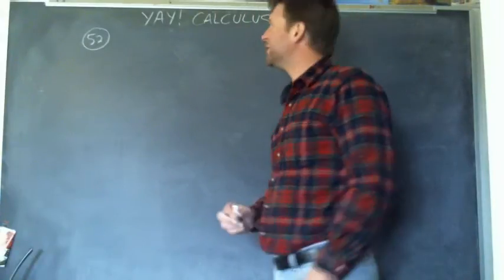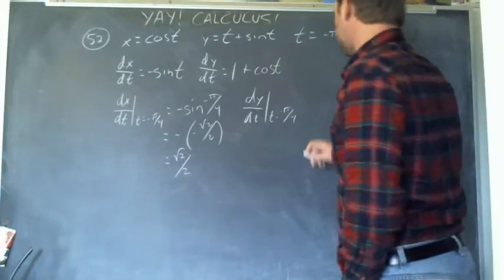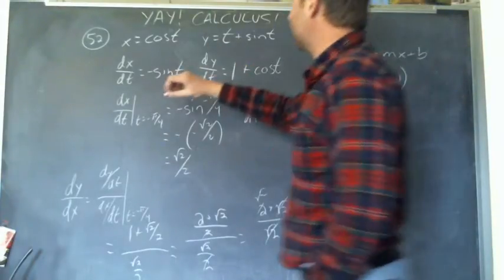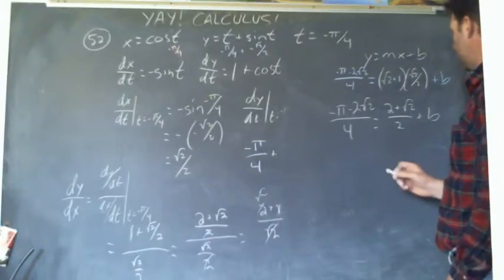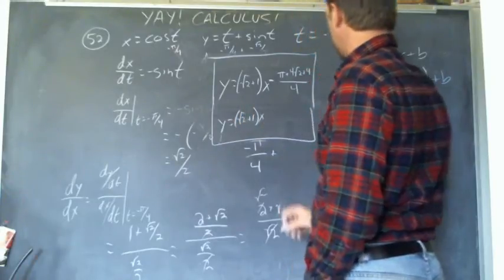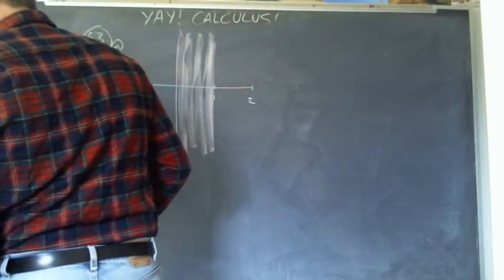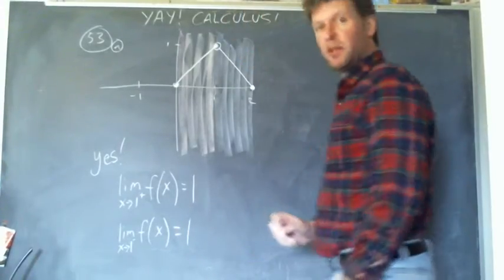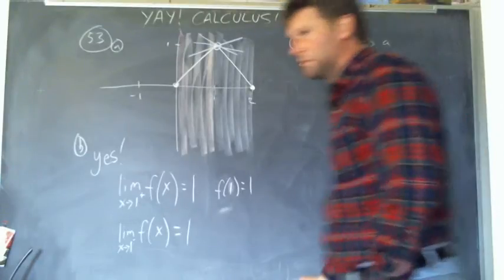c3 rev 52 53